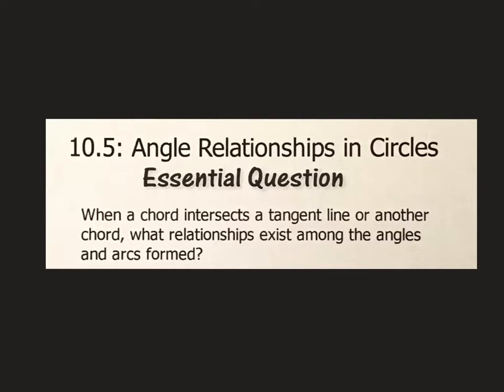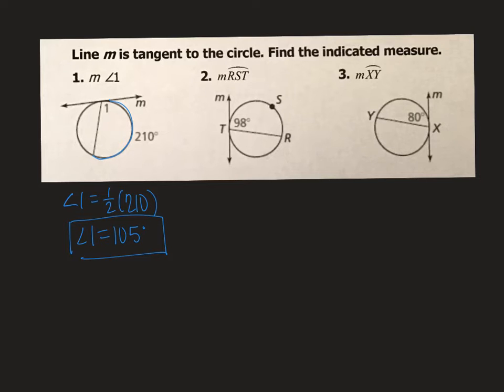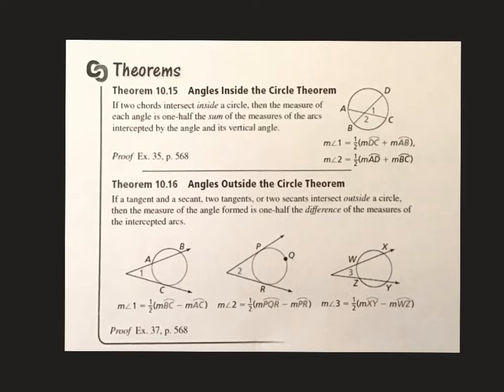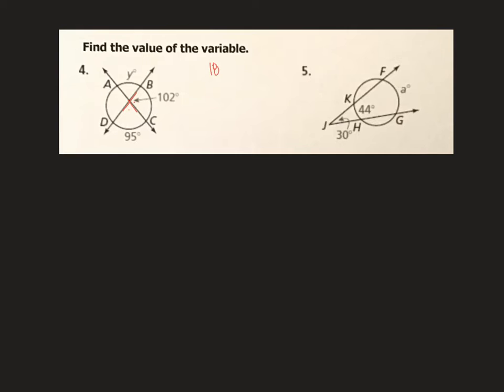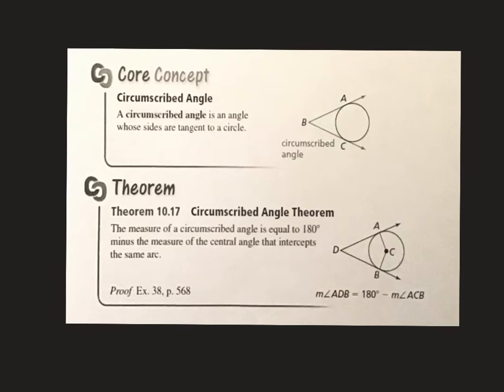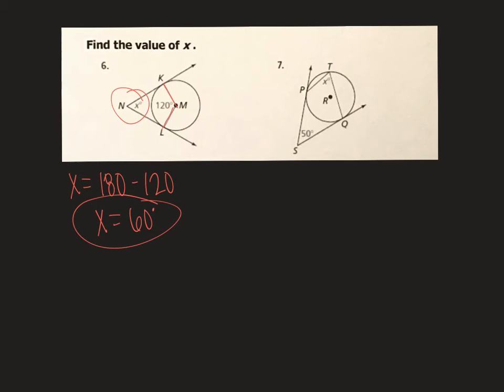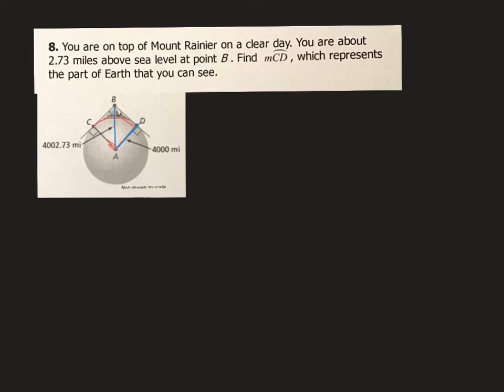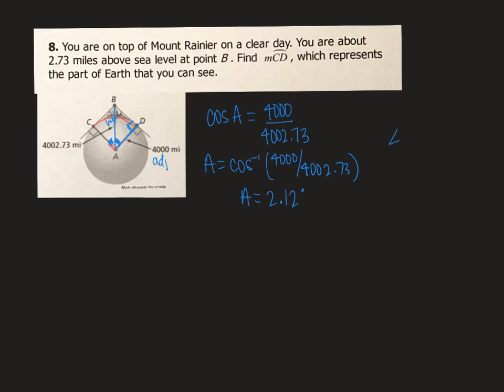10.5 Angle relationships in circles